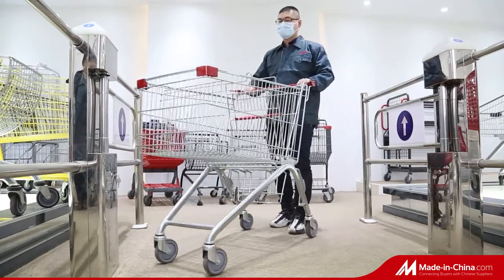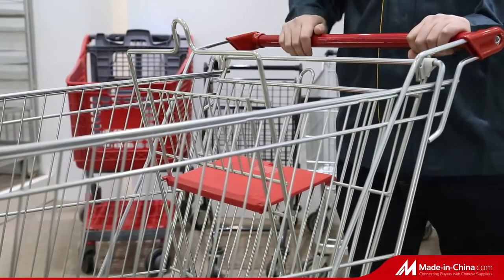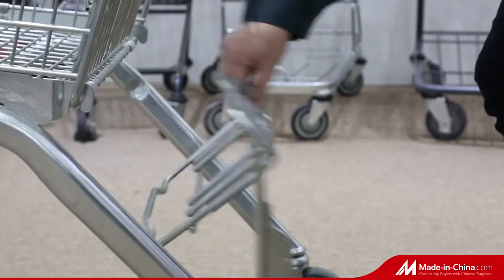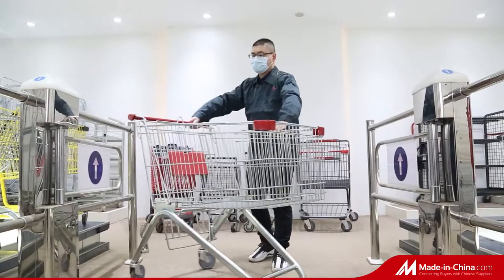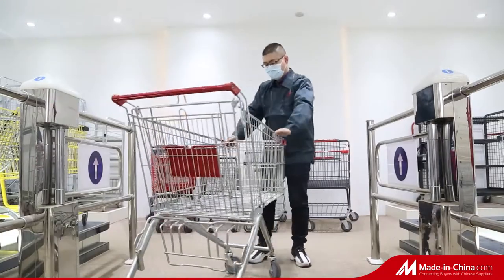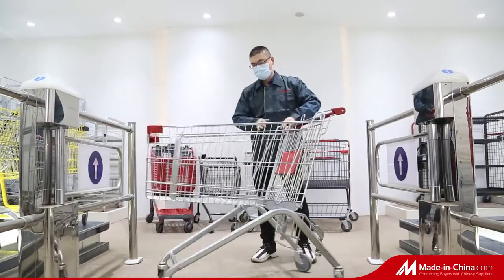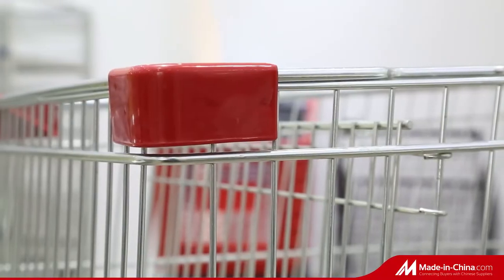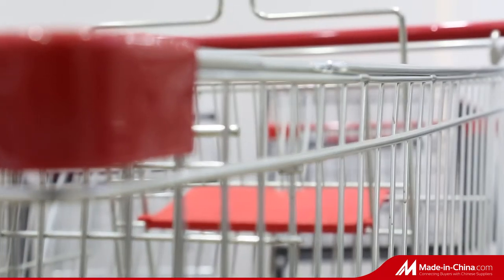Shopping Trolley Introduction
They just keep on rolling: our shopping trolleys are designed for the long haul. Always unique in terms of quality, technology, functionality, ergonomics and design–our trolleys operate with non-stop perfection to offer customers the highest-quality service. This is ensured by the maintenance-free and original castors. Whether for shopping, transporting, order picking, collecting and sorting or providing a service: Shunhong is always committed to serving the customer. That’s our promise!